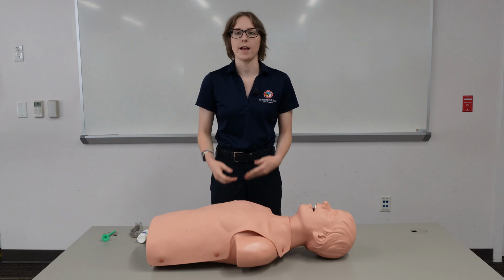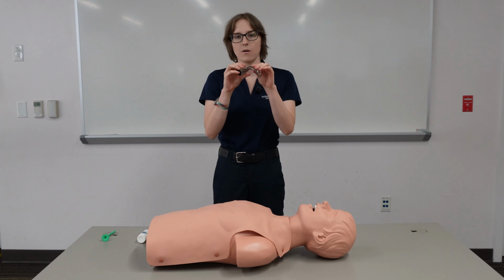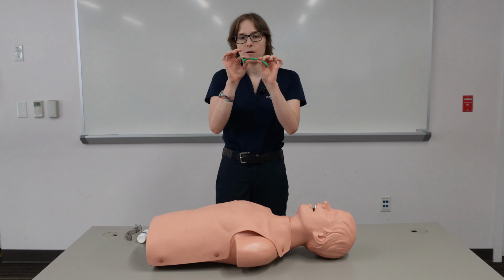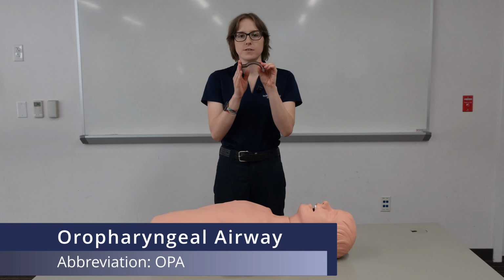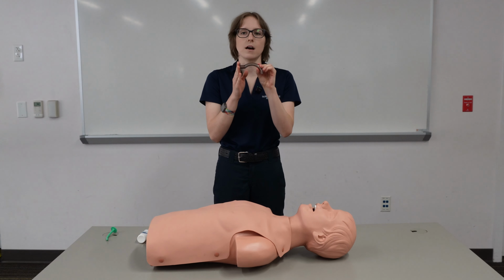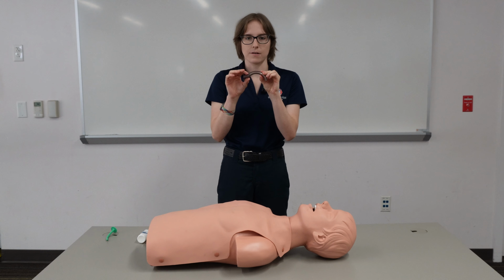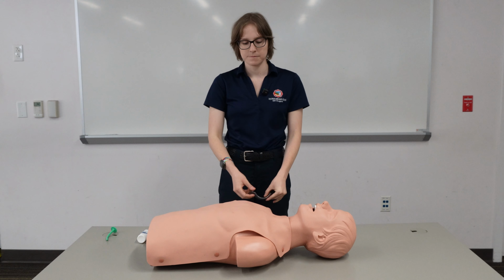OPA & NPA Application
Brie demonstrates how to size and apply both an Oropharyngeal Airway (OPA) and an Nasopharyngeal Airway (NPA).

Host: Brie B.
Director: Tyler G.